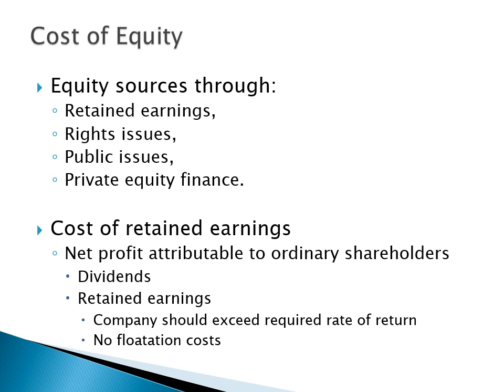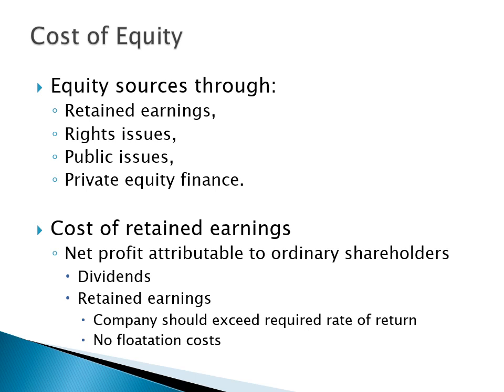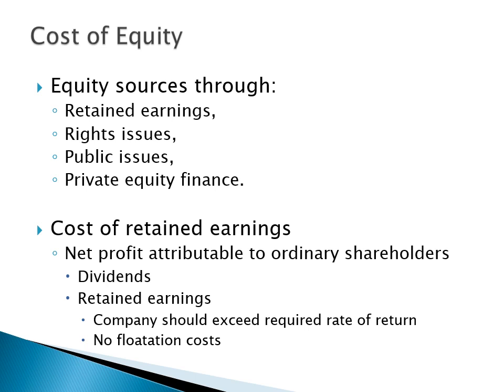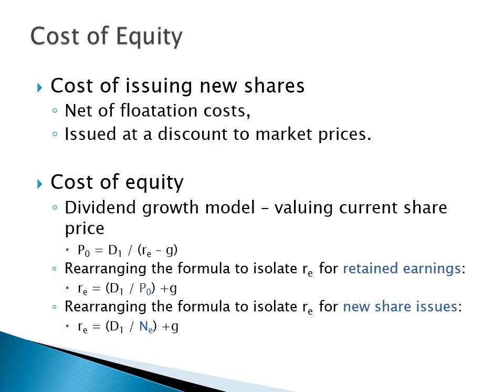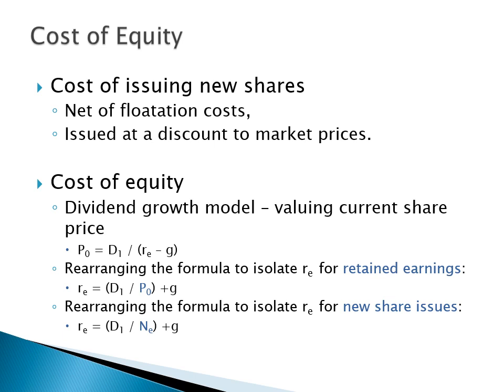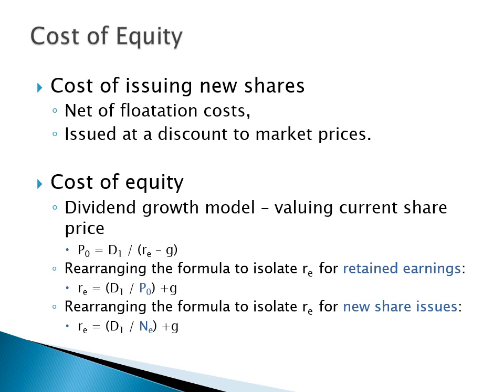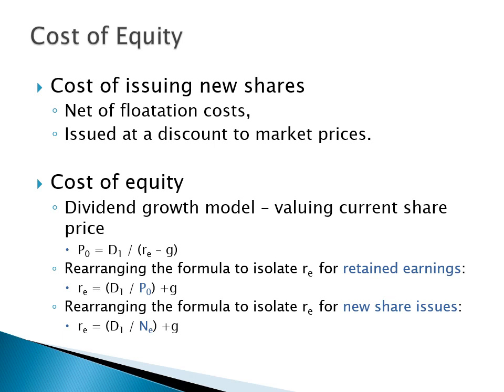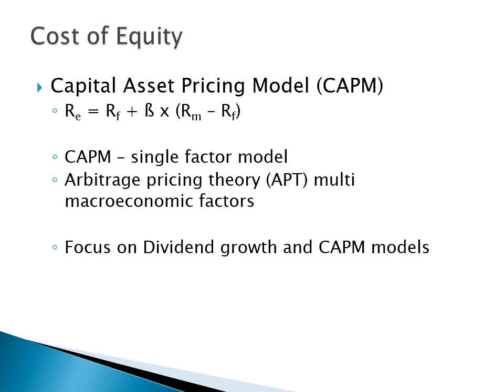FINM7322 LU1 Session 4of6 Cost of Equity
Learning unit 1 Part 4
Cost of equity consists of two calcs:  cost of retained earnings, and cost of issuing new shares.
We can also use the CAPM model to calc the cost  of equity.
Note there are no tax effects for the cost of equity, so that applies to both shares, retained earnings and pref shares for this LU.